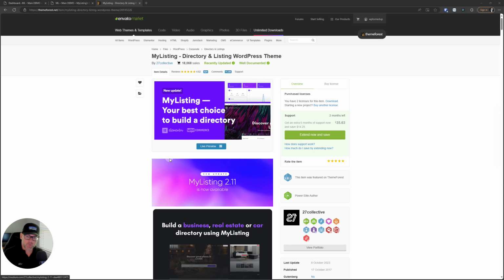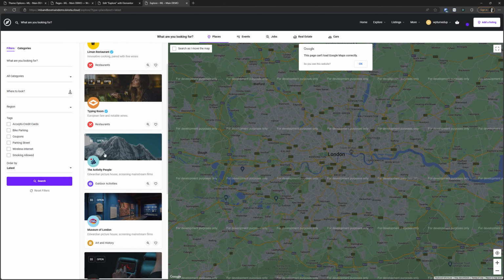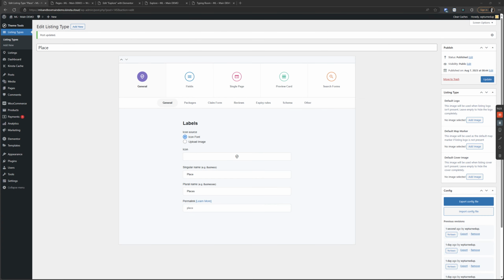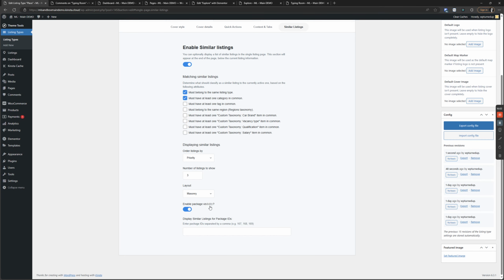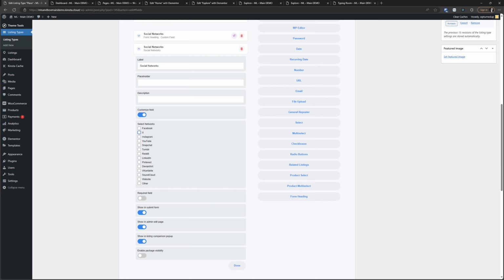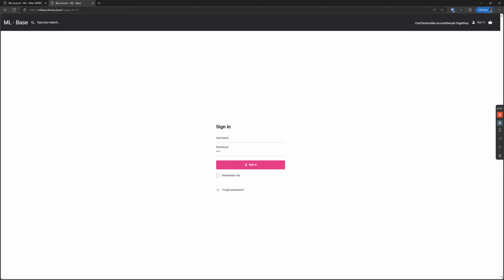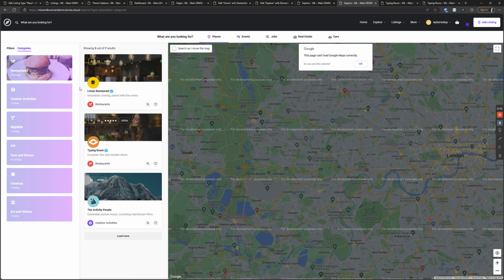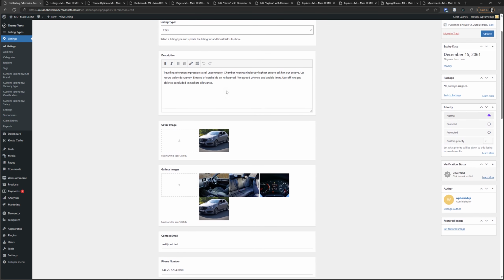ARCHIVED: MyListing 2.11 Release - Feature Walkthrough